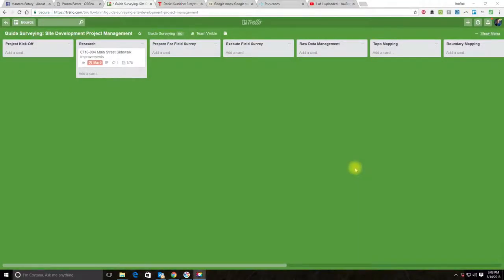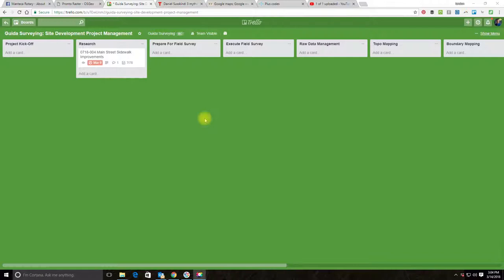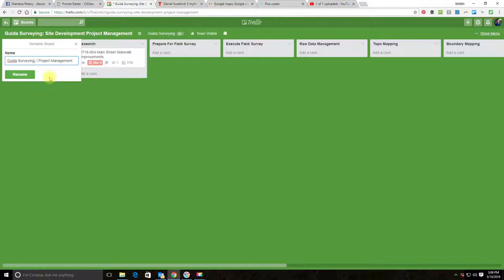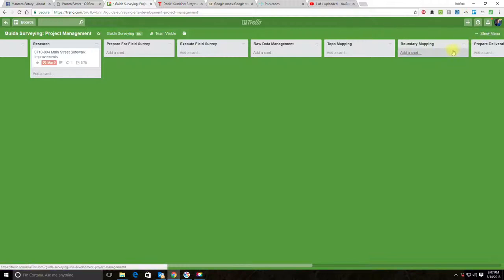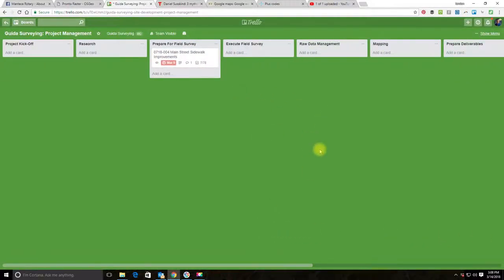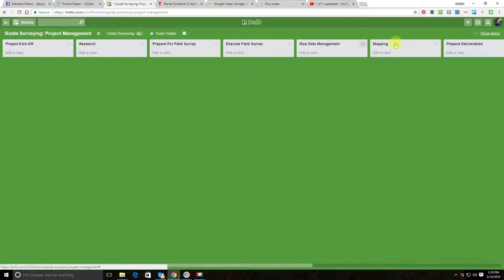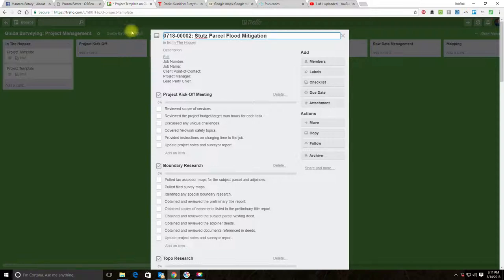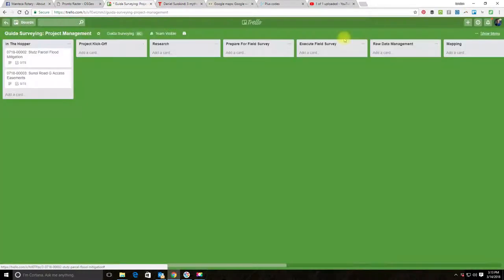RH Trello Project Management Card Customization - Part 01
In this video, Landon Blake, the owner of Redefined Horizons, shows you how to customize a project management card in a survey project management pipeline for Trello. This is the first in a set of 3 videos on the topic.